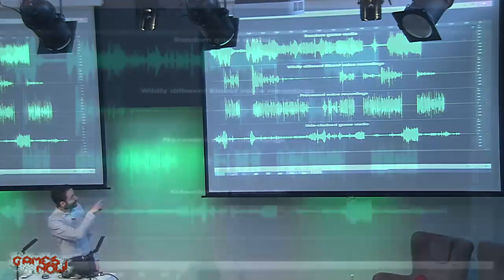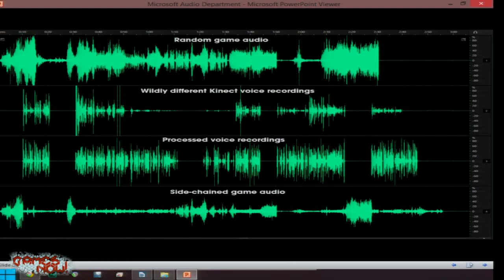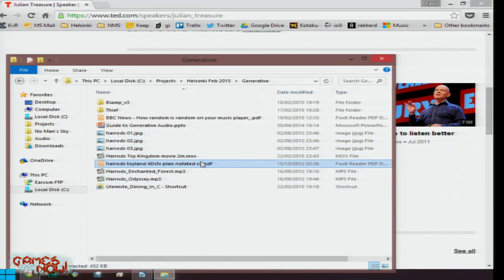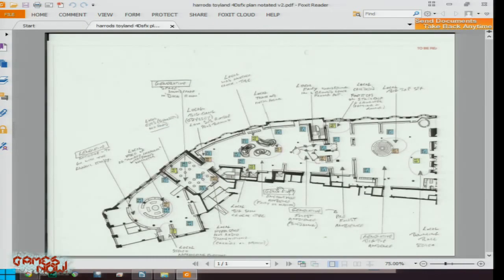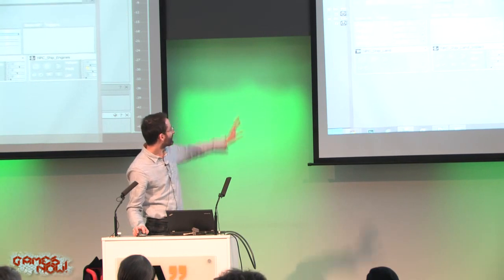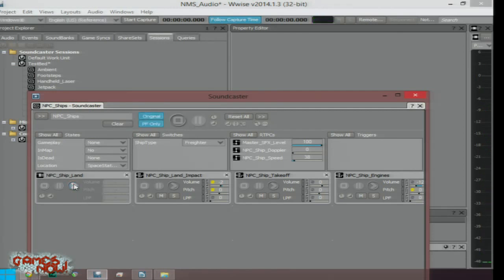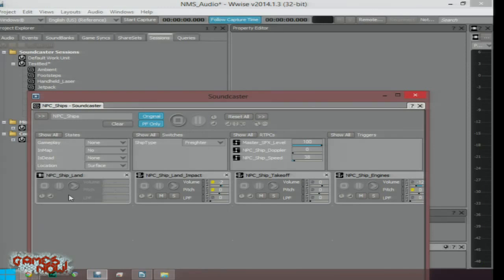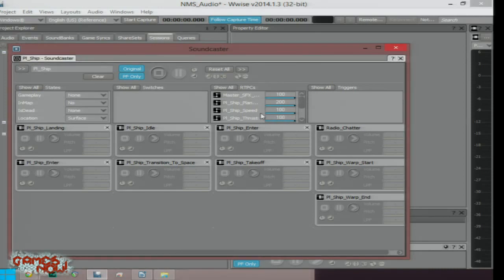Paul Weir: Being There - Aalto University Games Now! -lecture series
Paul Weir talks about the importance of game audio. The lecture starts at 0:35.

for info on future Games Now! lectures.
for more info on Aalto University.
for more info on Aalto University Media Lab Helsinki.

Recorded: 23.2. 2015 @ Design Factory, The Stage (Otaniemi)